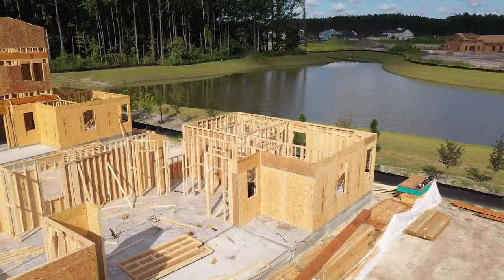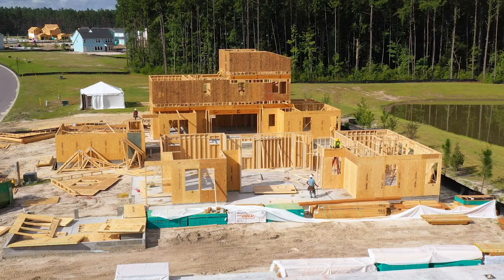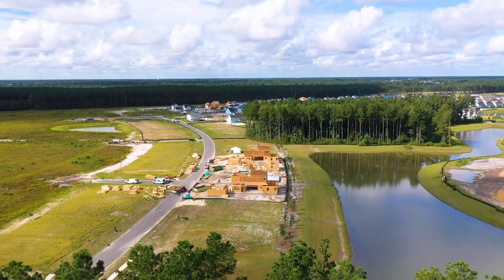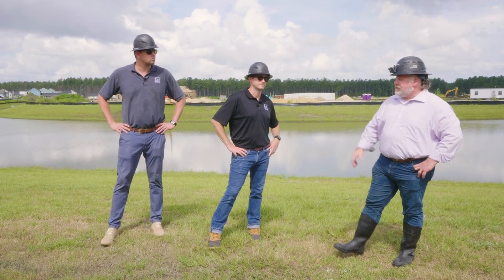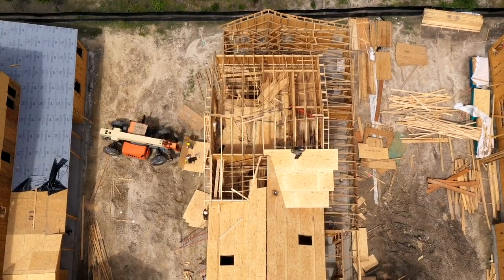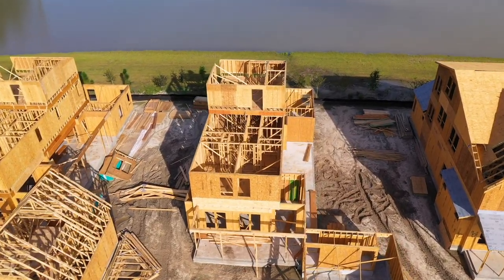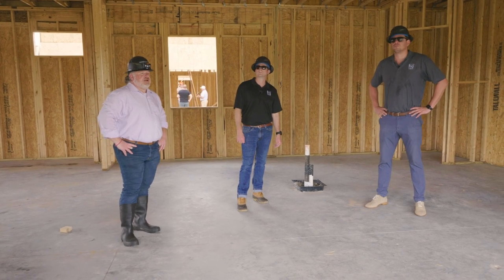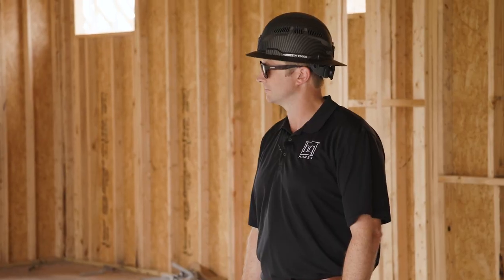HQ Behind the Block: Behind the Build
Four homes. Four months. Rainy season. Global pandemic.
Here is a sneak peek into how we did it.

View RTB Home images:
See Where We build: